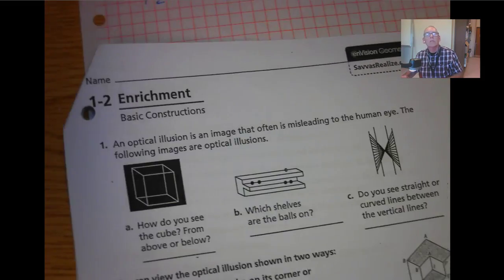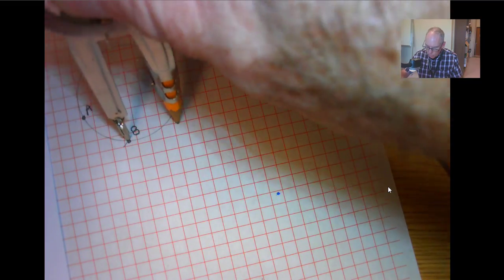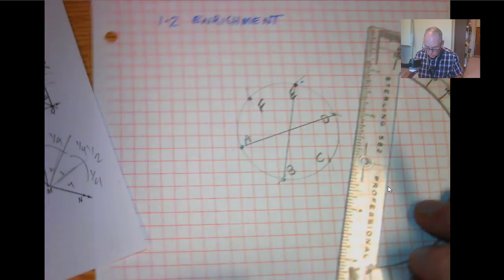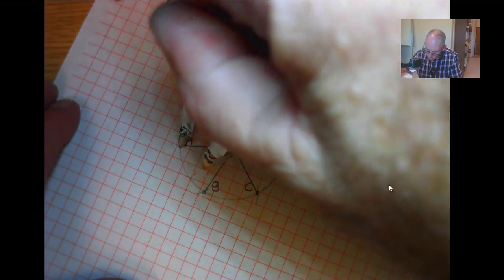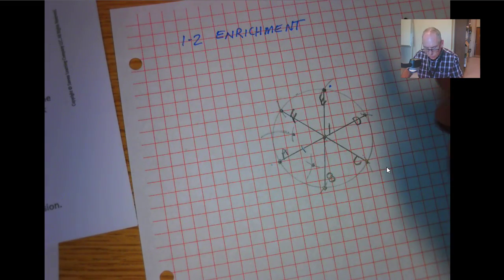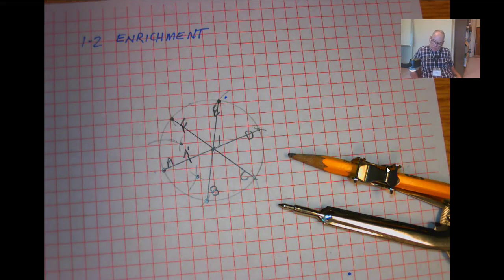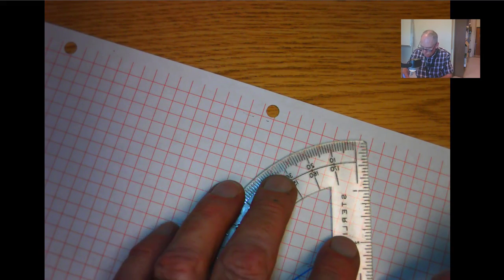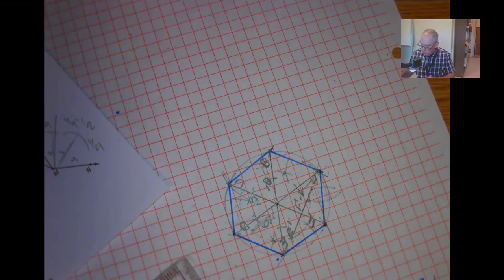1-2 Enrichment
These notes accompany the 1-2 Enrichment pdf from envision Geometry on Geometric Constructions.